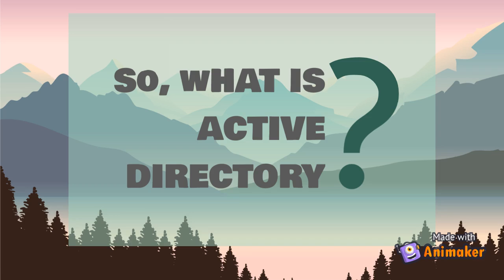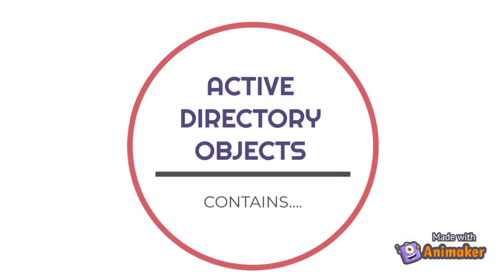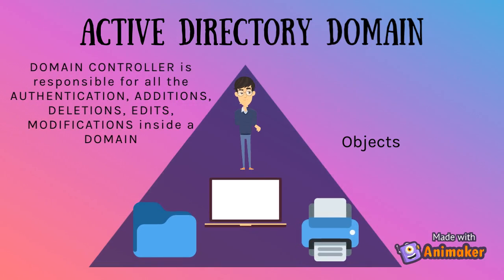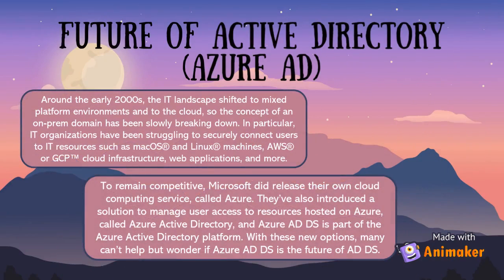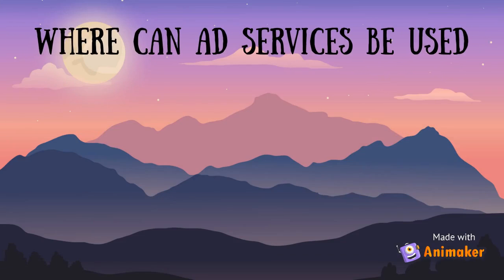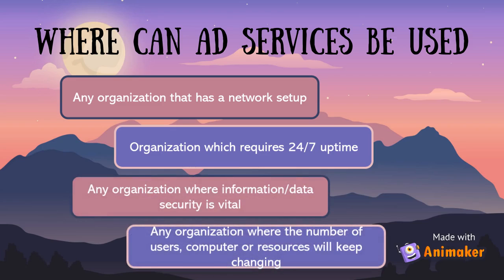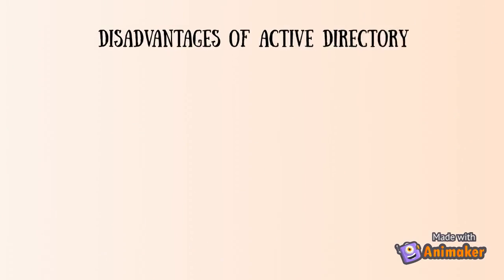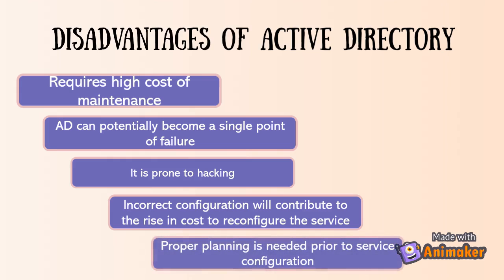FTMK Workshop 2 Group 8 - Active Directory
This video is solely made for Workshop II.